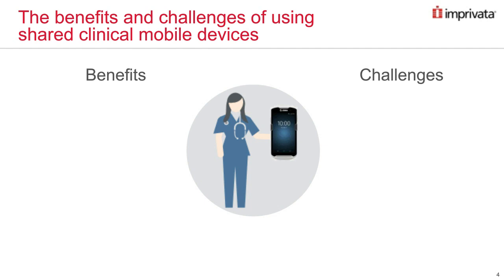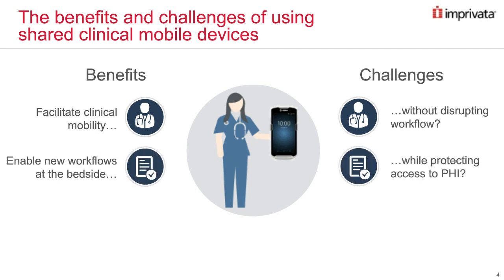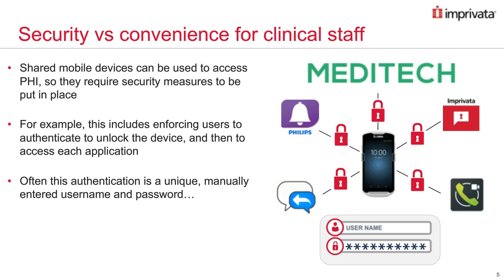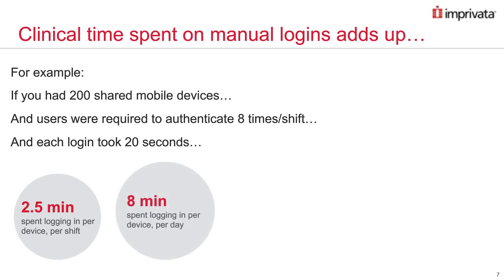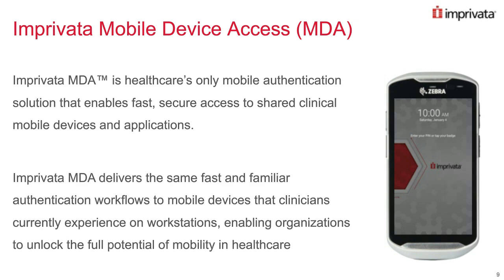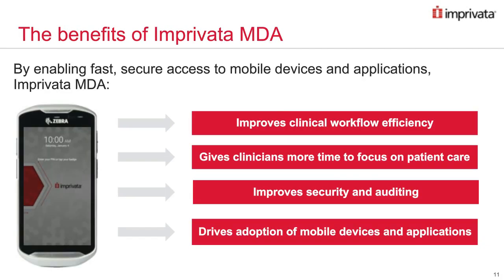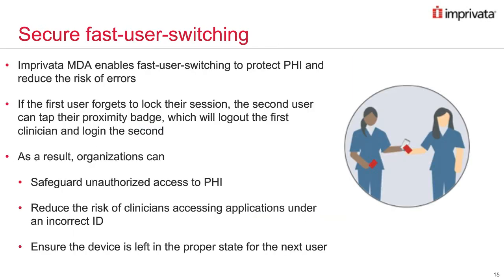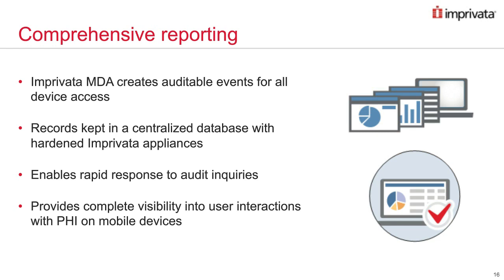Fast access for Meditech Expanse with Imprivata Mobile Device Access